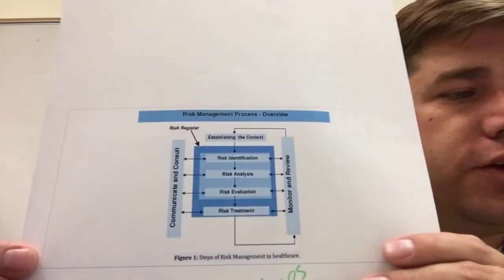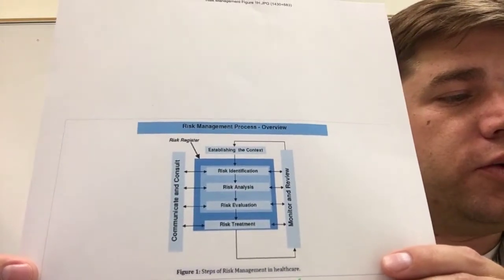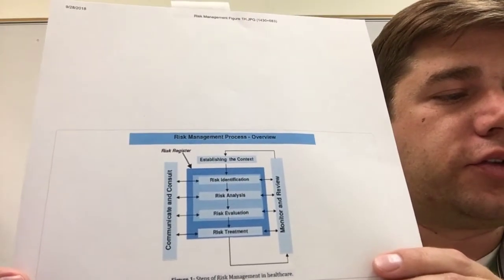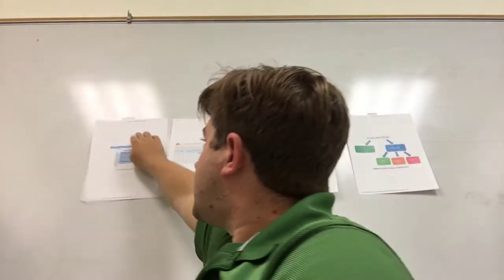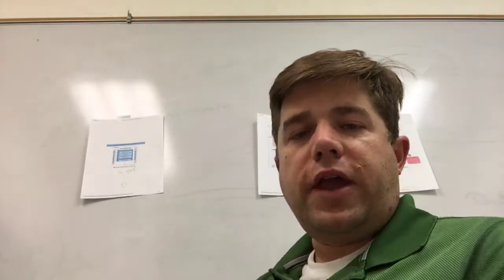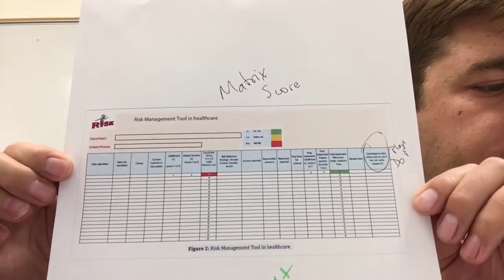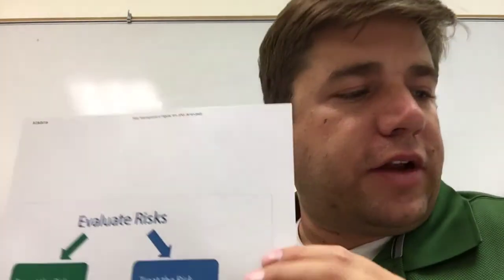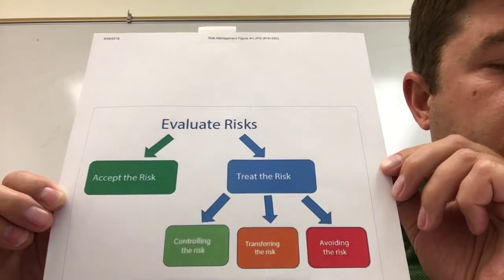DBF 05: Risk Management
AS 421